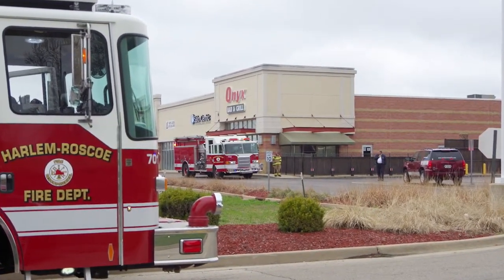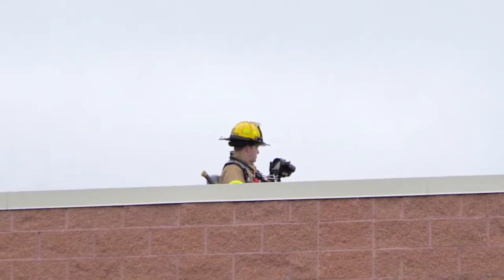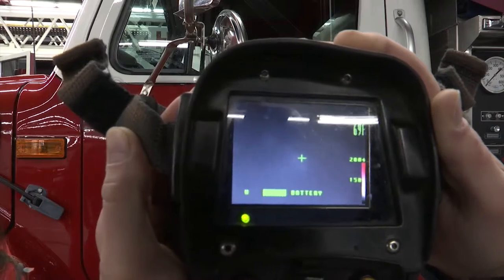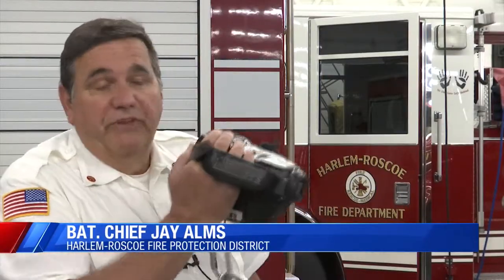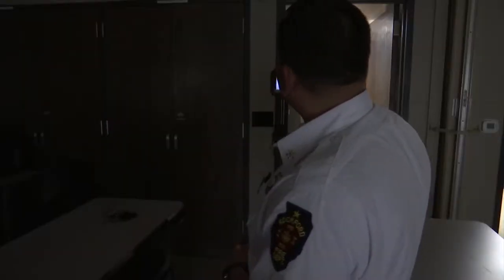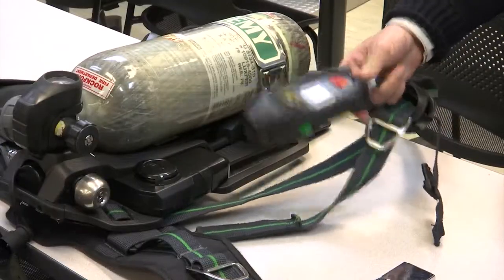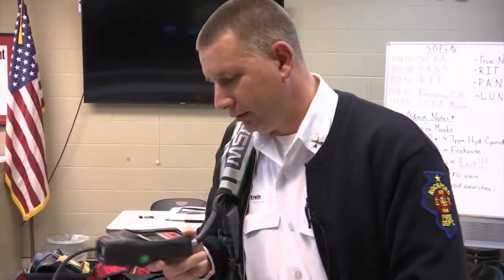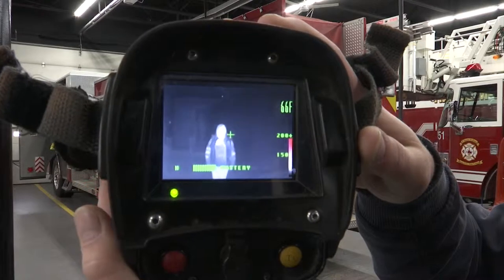Thermal imaging camera upgrades to soon roll out in local fire departments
FOR YEARS, FIREFIGHTERS HAVE USED TECHNOLOGY TO BETTER SERVE THE COMMUNITY, WHILE KEEPING THEMSELVES SAFE.
THAT TECH IS GETTING AN UPGRADE AT SOME LOCAL FIRE HOUSES.